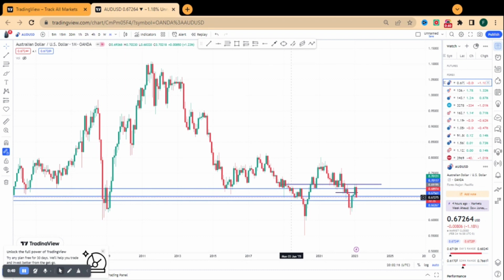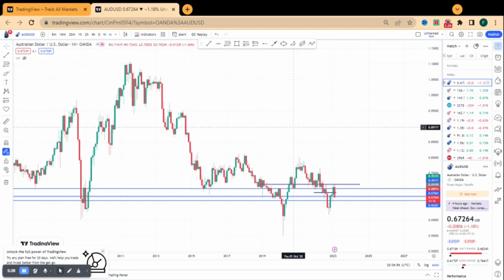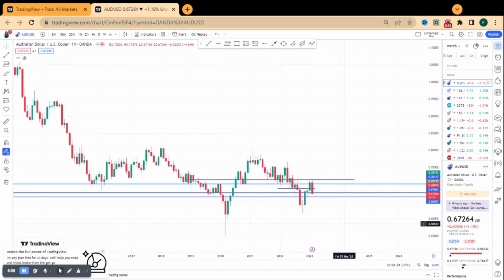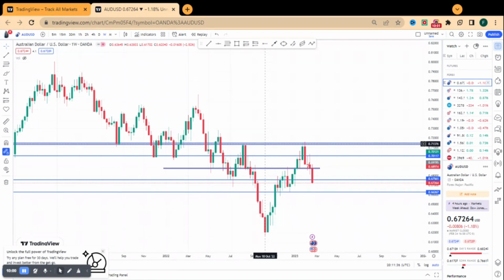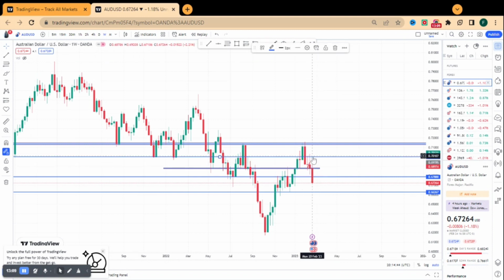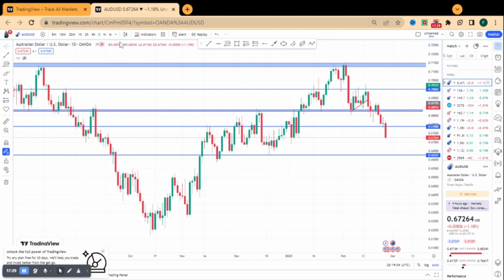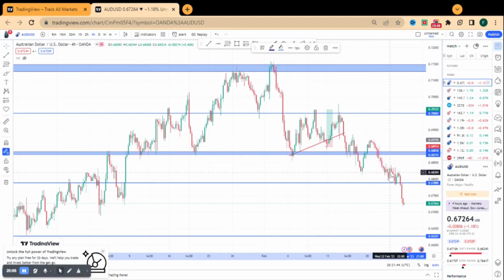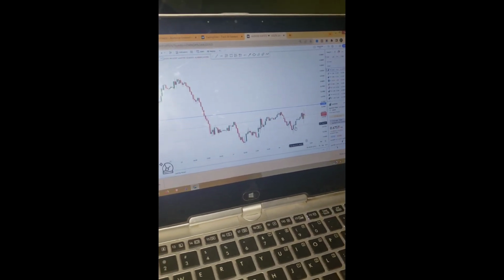"Shocking: How I Went From $0 to $632 in 3 Days!"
Hello Guys, this's video of how i started Journey last week of becoming a millionaire trader, let see how long it's will take me to become a millionaire.  don't forget to be part of my Journey and let's grow together.